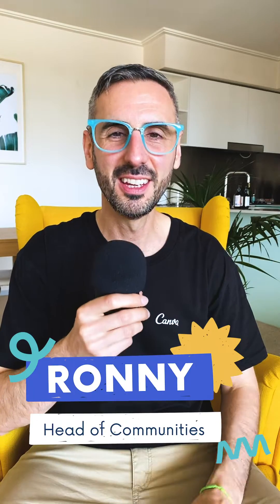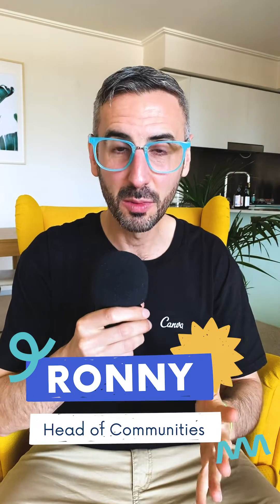01 Growing your business with Canva Mobile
This course covers how you can grow your business through the Canva mobile app. With a pocketful of potential, create a mobile-first website, social media ads that perform better, and assets for your e-commerce store – all using Canva on your mobile device.

Happy designing ✨